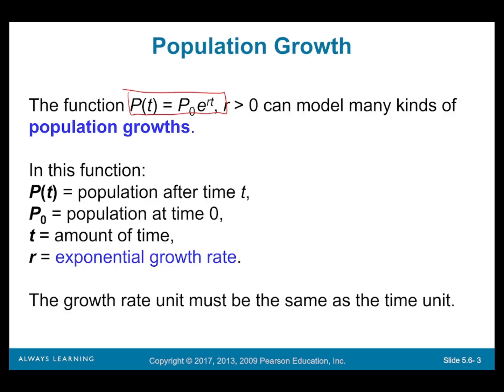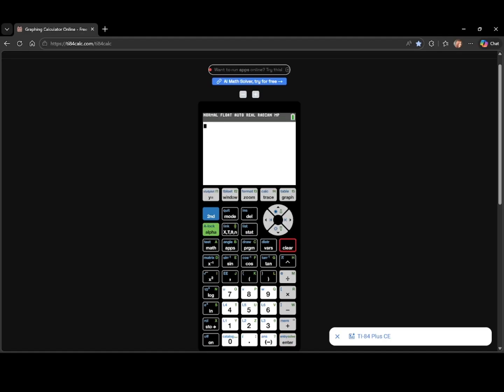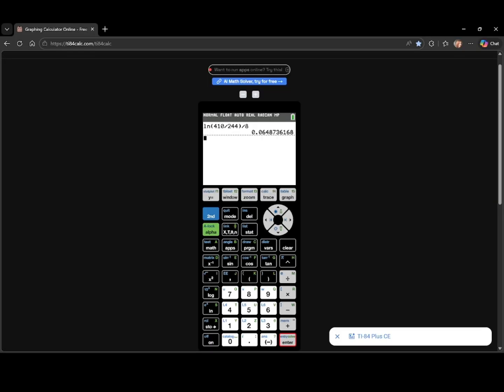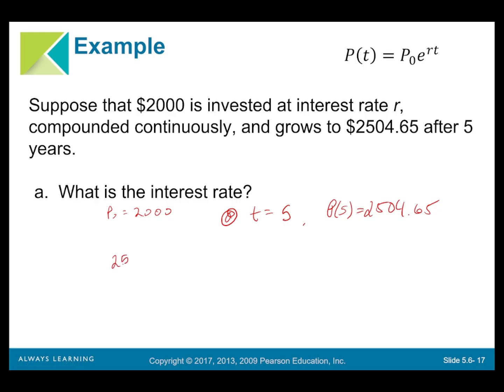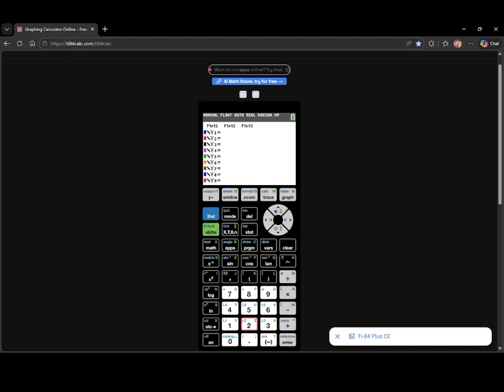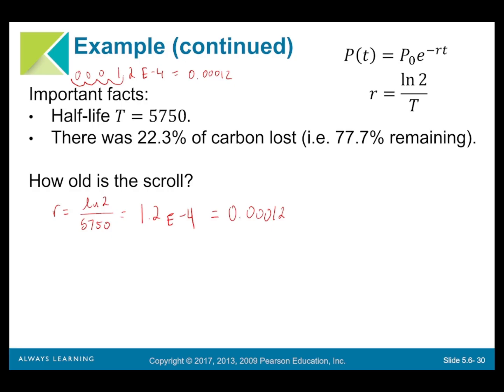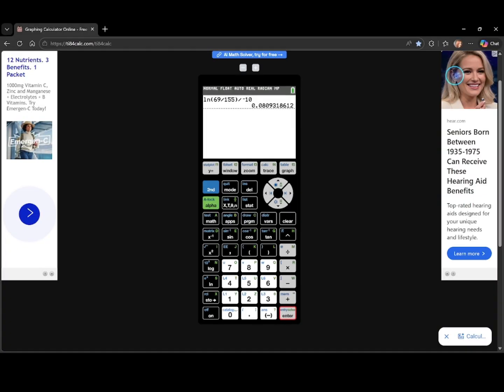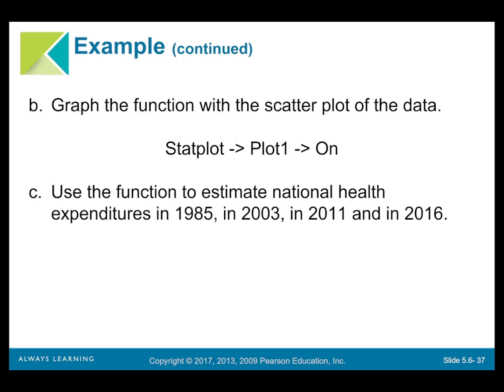Lecture 5.6 - Growth and Decay Applications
Lecture 5.6 Covers:
- Solve applied problems involving exponential growth and exponential decay.
- Solve applied problems involving compound interest.
- Find models involving exponential functions and logarithmic functions.